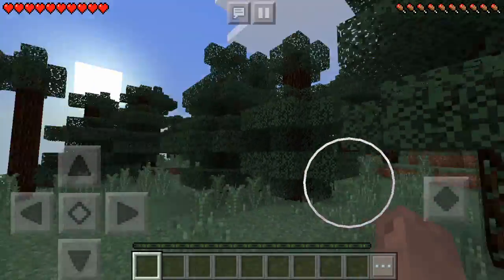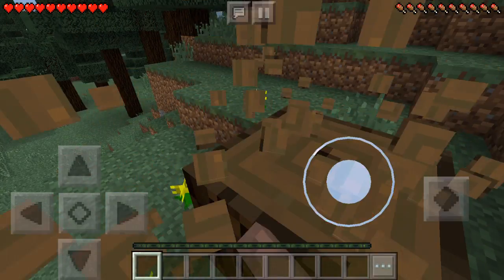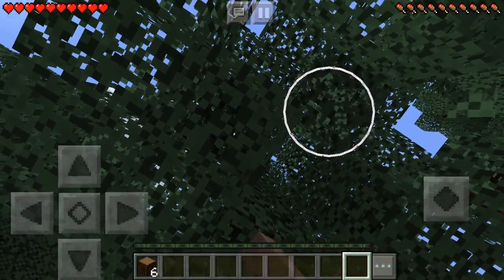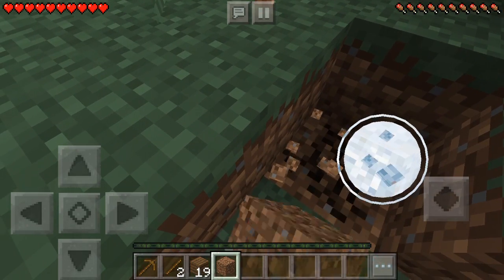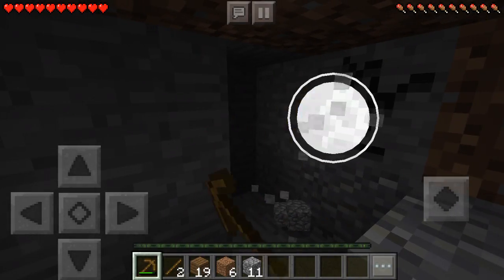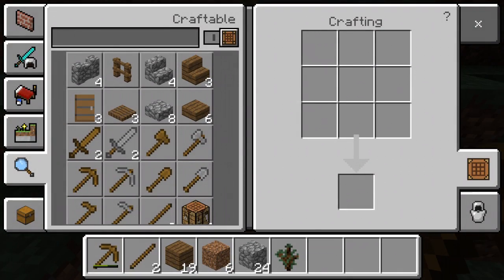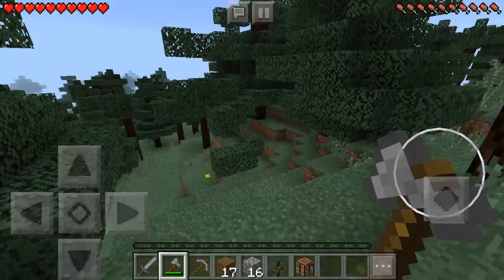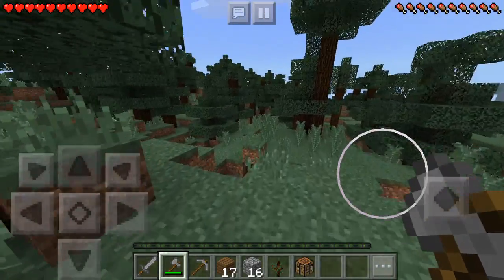Minecraft PE part1